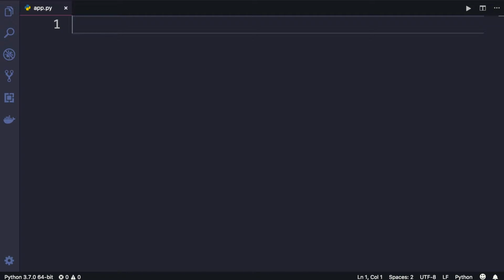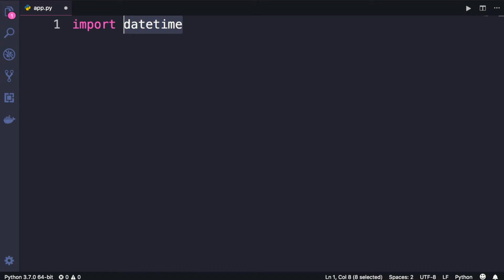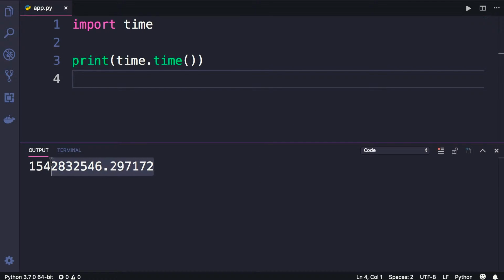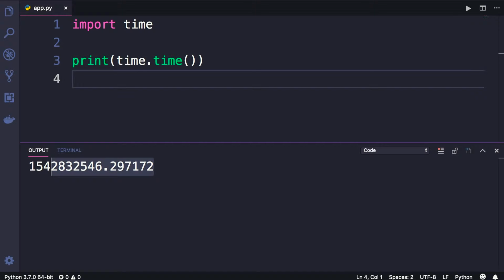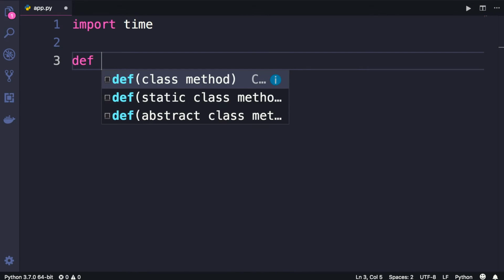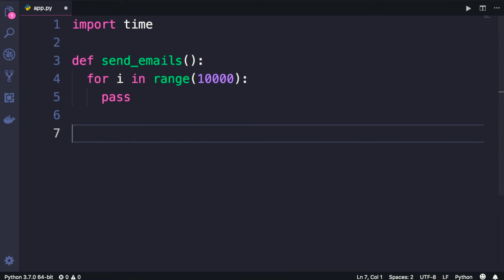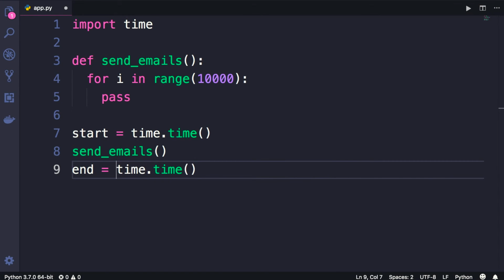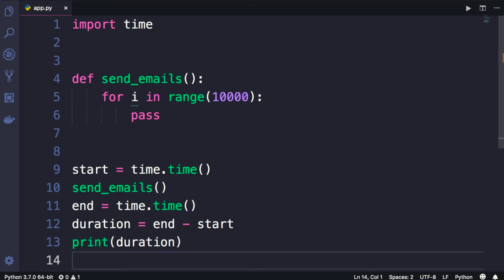9 Working with Timestamps